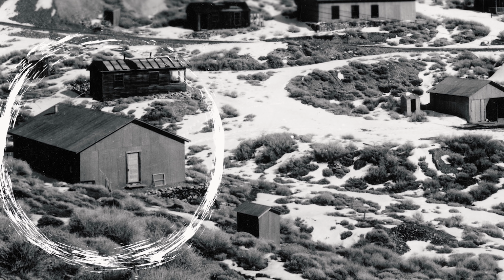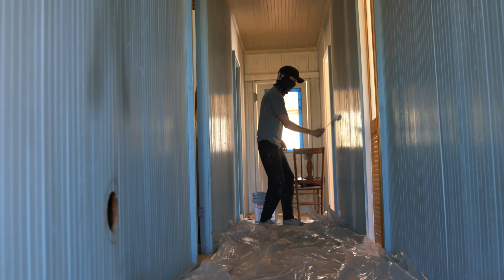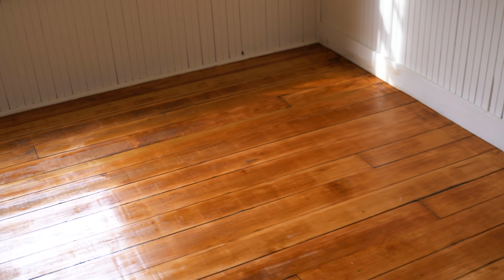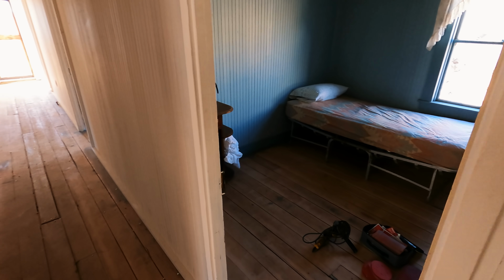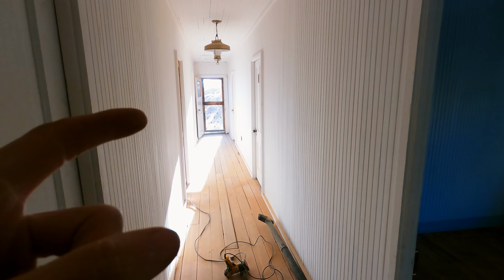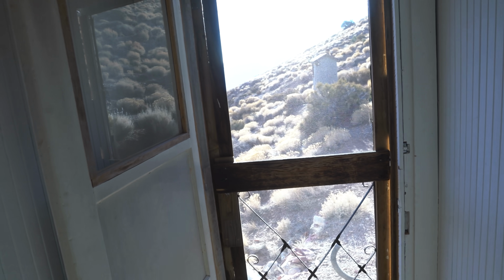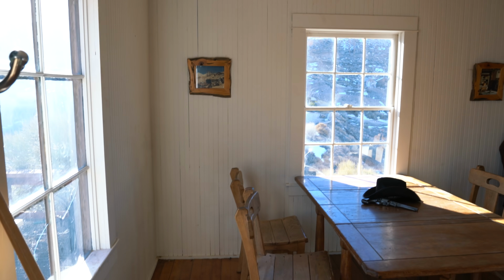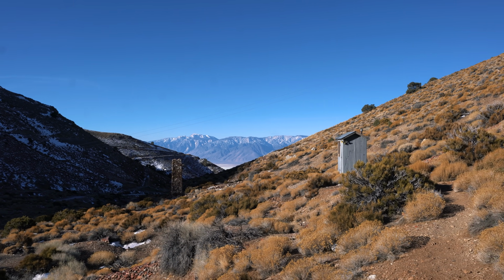100 Year Old Building Restoration In A Ghost Town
Hey guys! This week I revisit one of my first projects up at Cerro Gordo - the original bunkhouse. The building was built in 1913 and is home to many ghost stories up here, including my one and only ghost story.

Thank you all so much for the support and following along with this town!

If you're interested in volunteering to help with some projects around here, please fill out this form: